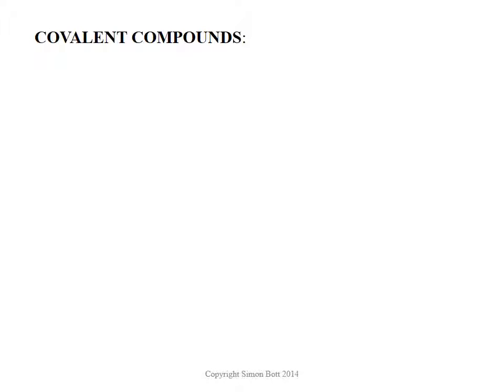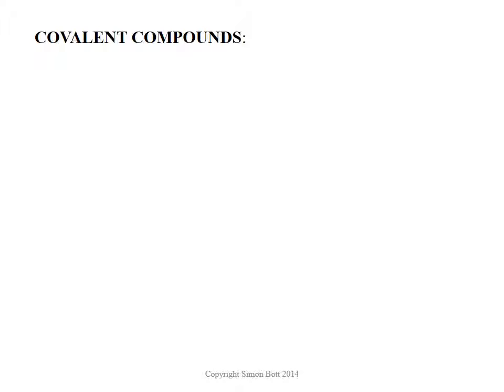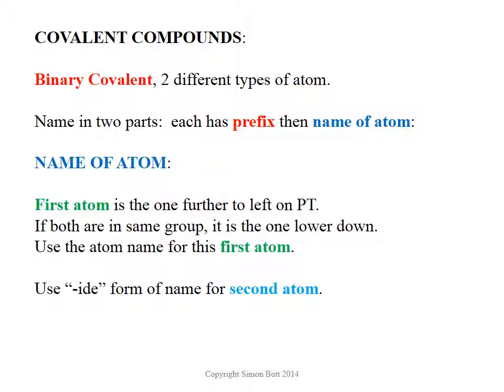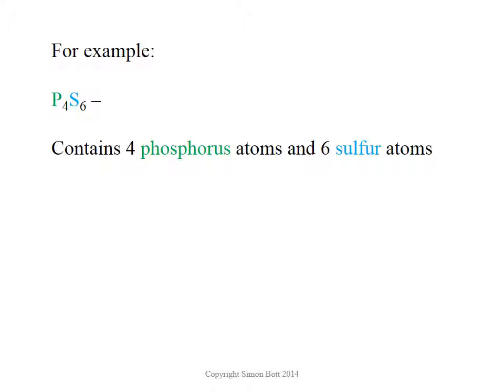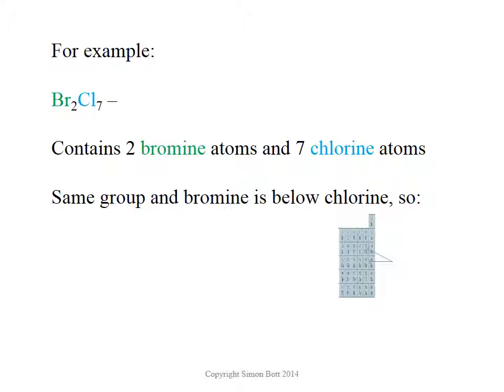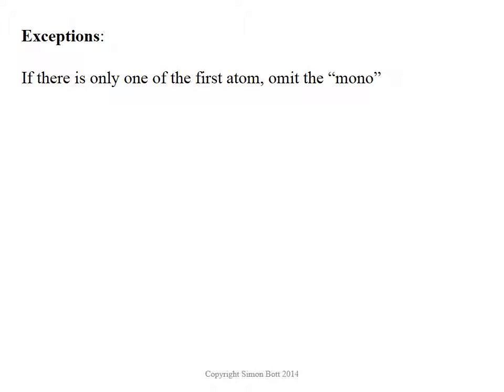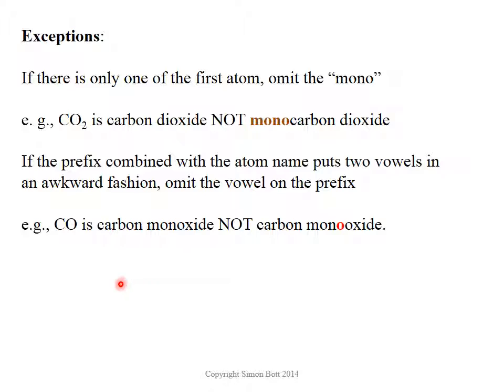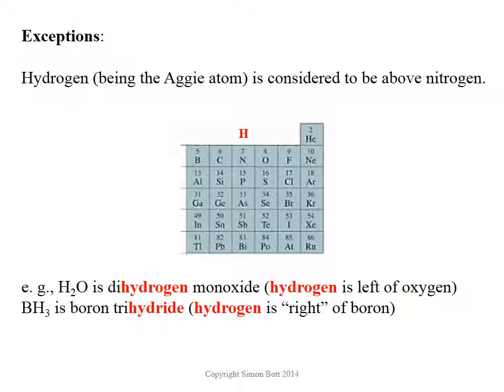Sixth Movie Covalent Compounds